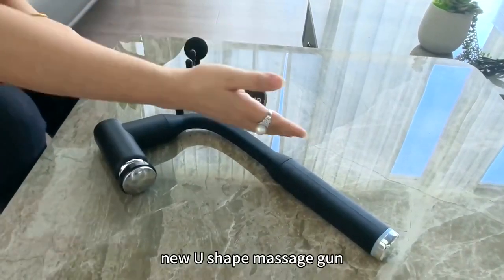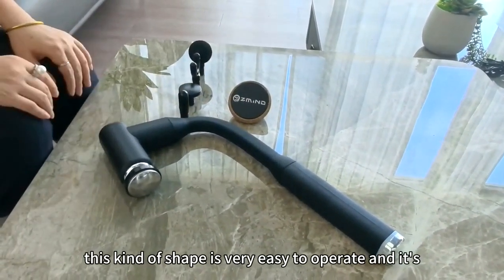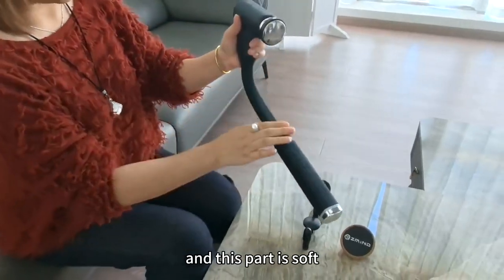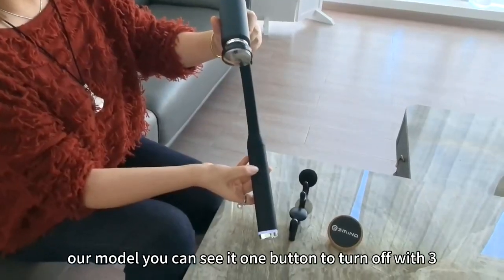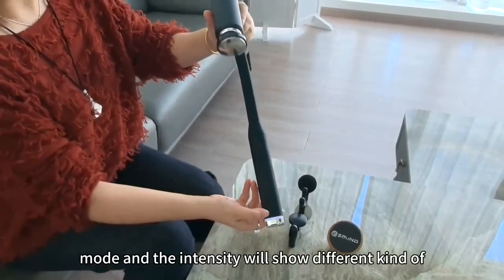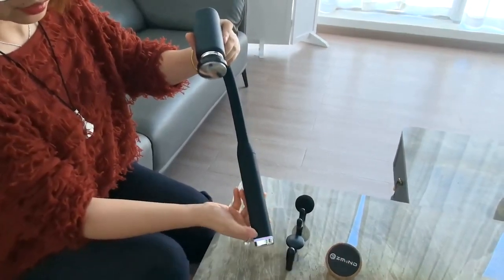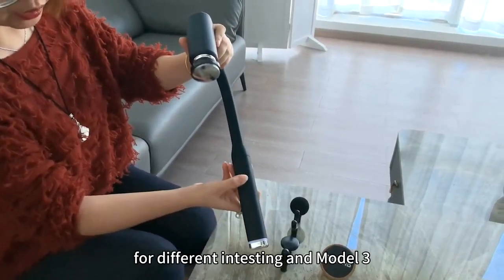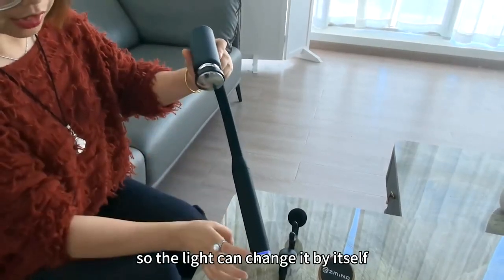massage hammer with heat head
Introduction of our Neck &Shoulder Massager
FUNCTION:
1.The curved design is more conducive to back massage
2.With 5 different massage heads,can be used for different body part .Heating on one of the massage
head
3.Five intensties ,white/blue/orange/purple/red indicator light
4Three massage modes : Mode 1 and mode 2 can adjust intensity (5 intensties) / Mode 3 can not
adjust intensity